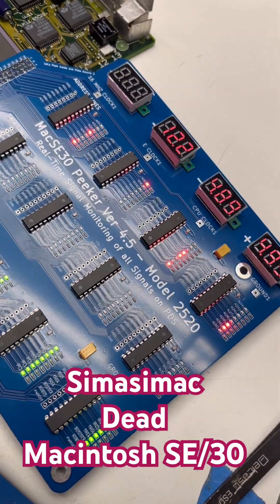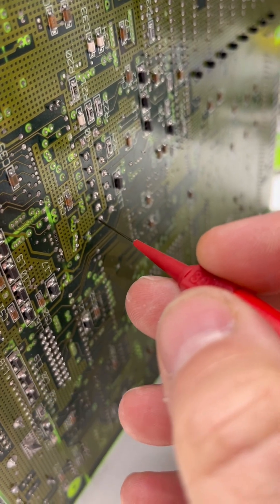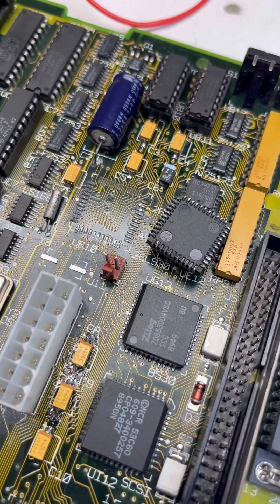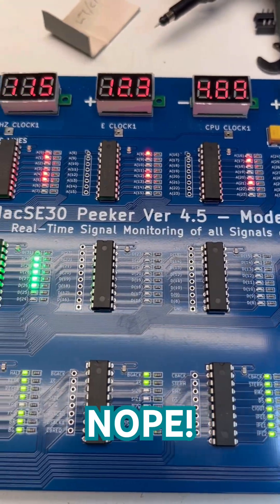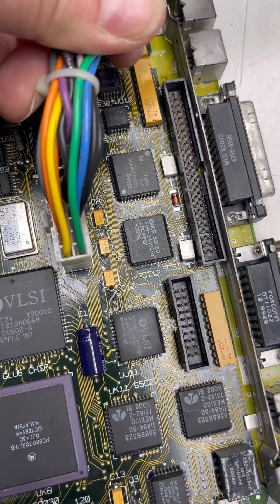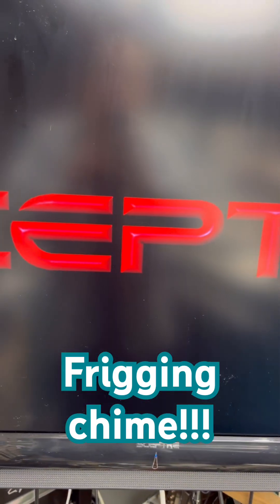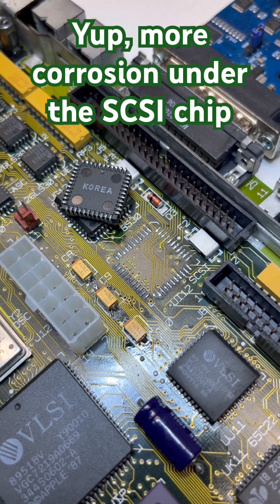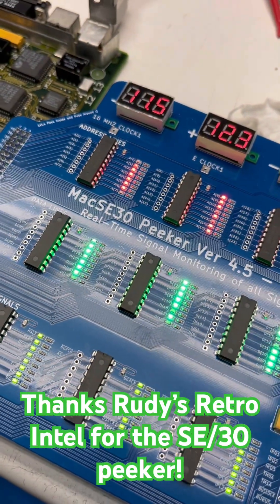Simasima dead Macintosh SE/30 epic repair struggle BBB vs. corrosion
I worked on this Macintosh SE/30 during yesterday’s stream. On basic inspect, it looked really good after an ultrasonic bath. But it showed no activity only giving the simasimac zebra stripes:

This short documents the repair process. Initially, I found there was no -12V. Then I found that about half of the solder joints on the ASC were so corroded that they weren't making contact. Then I found address lines bridged by solder. At this point the logic board would chime, but not boot off of SCSI. I found that the SCSI chip had a lot of corrosion.  Once this was cleaned up, everything worked great!

Thanks to @RudysRetroIntel for the SE30 Peeker! That helped the repair immensely!

Purchase the SE/30 Peeker at:
Joe's Computer Museum: